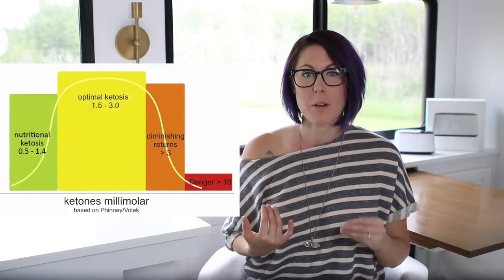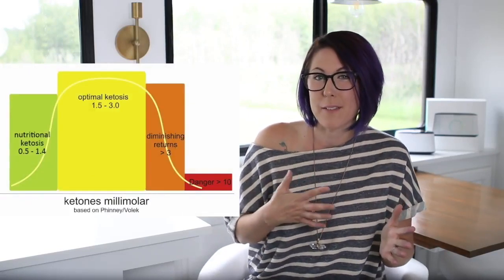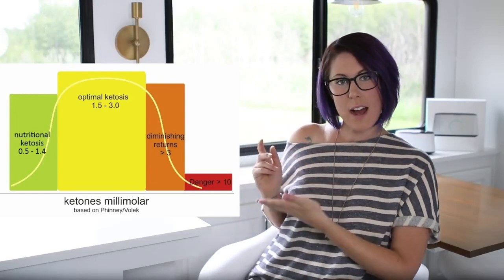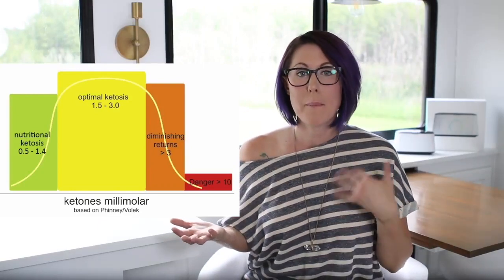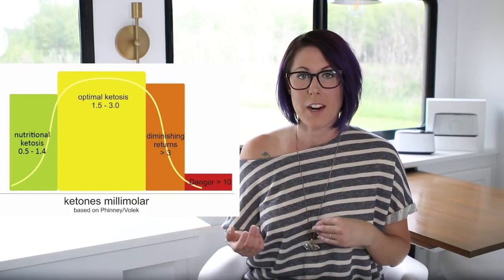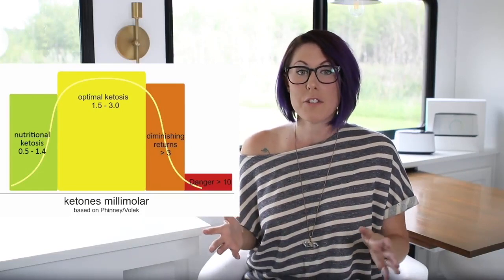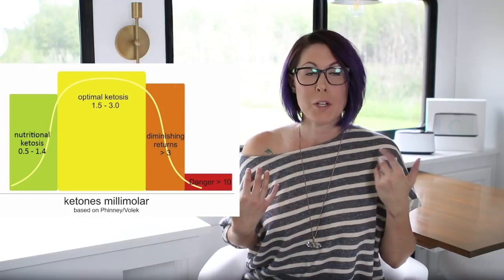How to Test Ketones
How to test your ketones, when to test, and why urine testing isn't accurate.